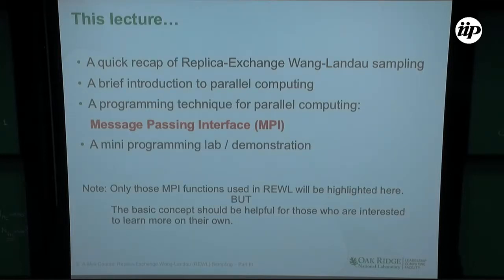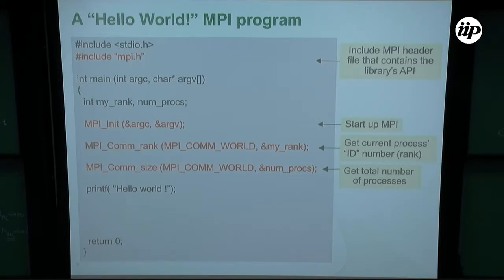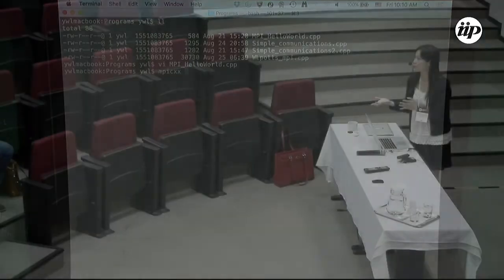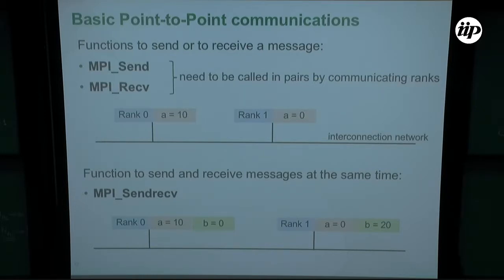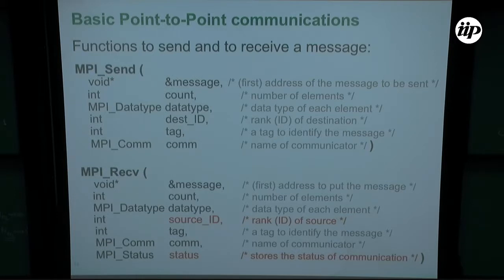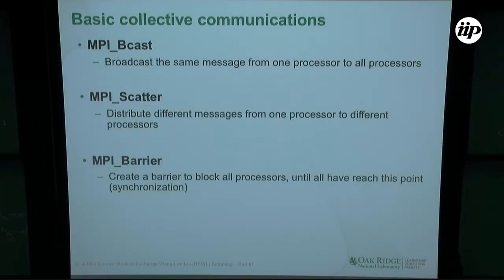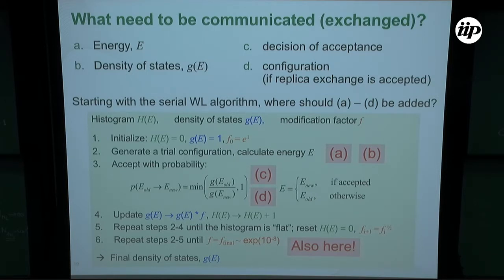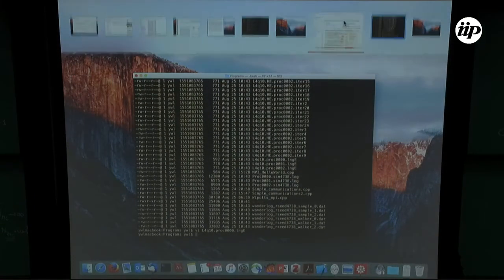Tutorial 1 - Replica-Exchange Wang-Landau Sampling (Lecture 3) - Ying-Wai Li